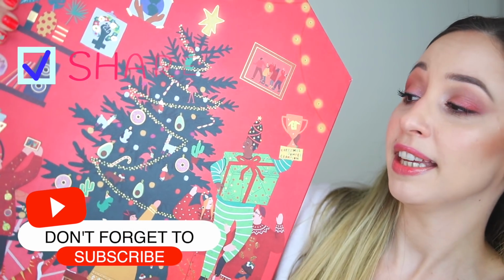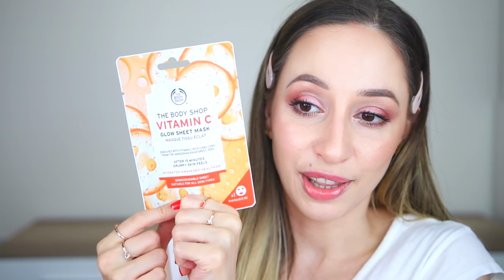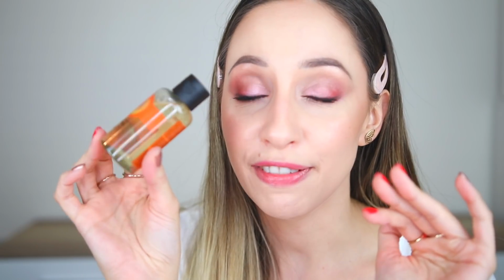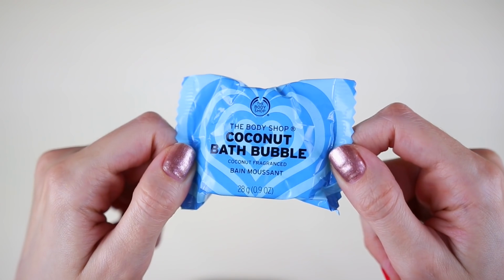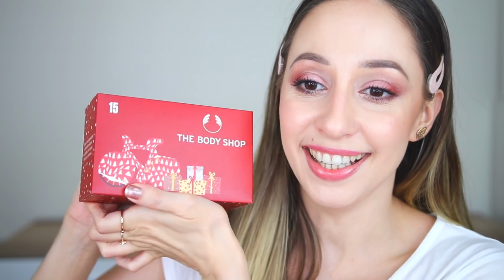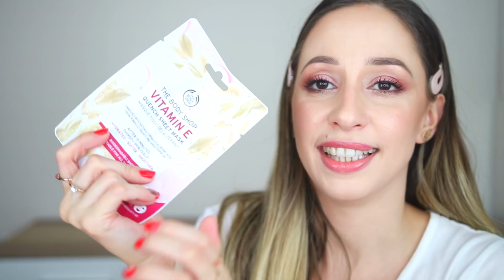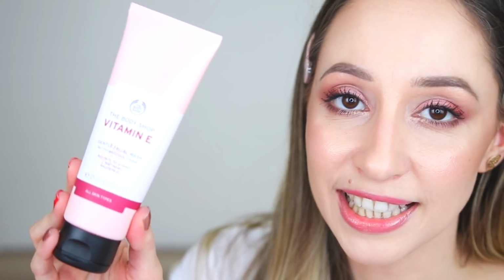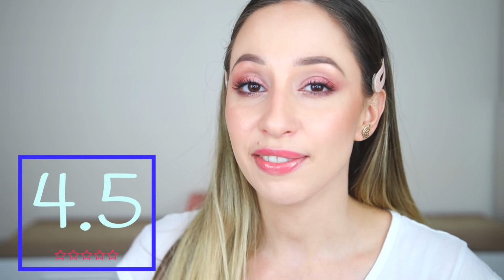NEW! The Body Shop Beauty Advent Calendar 2020 - Deluxe size (The Best Yet?) | Vasilikis Beauty Tips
The Body Shop Beauty Advent Calendar 2020 - Deluxe size (The Best Yet?). Unboxing, swatches, review, contents, spoiler. We're opening a Beauty advent calendar by The Body shop with beauty products and not only! Do you like makeup advent calendars for Christmas gift ideas? What are the best beauty advent calendars 2020?

💜Best and Worst Beauty Advent Calendars 2020

✨Products
The Body Shop advent calendar 2020 - deluxe size

Catrice prime and fine anti shine base
Charlotte Tilbury airbrush flawless foundation in 2 neutral
Essence camouflage matte concealer in 30 light honey
Mac prep + prime fix + setting spray
Charlotte Tilbury magic powder in 1 fair
Anastasia Beverly Hills brow wiz in medium brown
Anastasia Beverly Hills dipbrow gel in medium brown
Nars bronzer in Laguna
Natasha Denona blush glow duo
Mac lipglass in all thing magical
Mac 3d black mascara
Mac matte eyeshadow in omega
Mac matte eyeshadow in carbon
Mac matte eyeshadow in I’m into it
Mac satin eyeshadow in girlie
Mac frost eyeshadow in naked lunch
Mac veluxe pearl eyeshadow in ruddy
Mac dazzleshadow in last dance